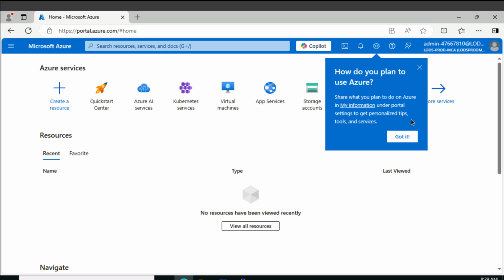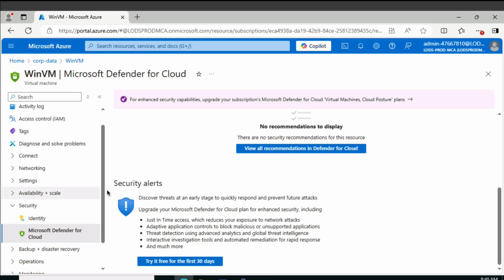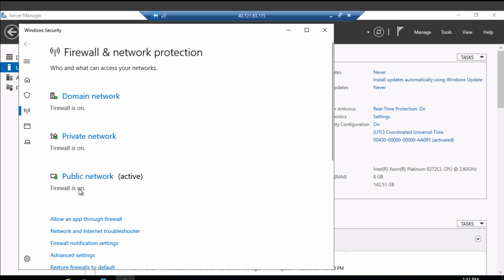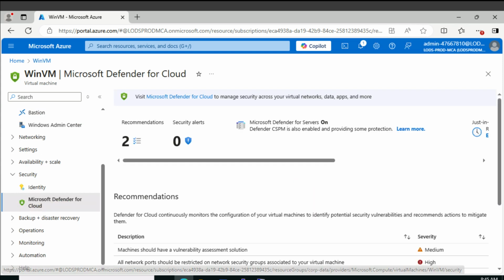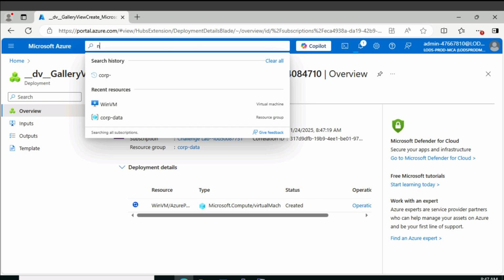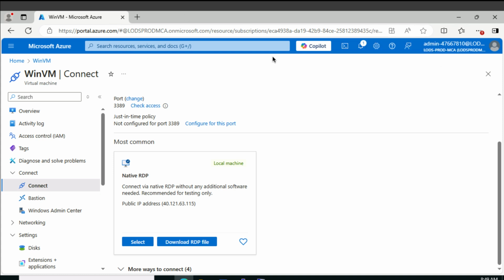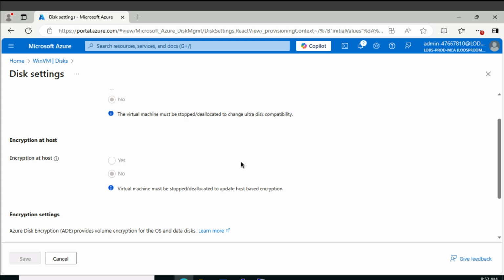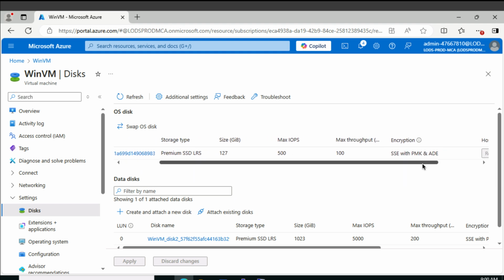Microsoft Azure Security Technologies Challenge Lab: Security Recommendations for a VM 250124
SDA-002